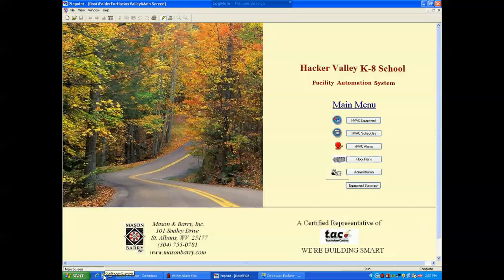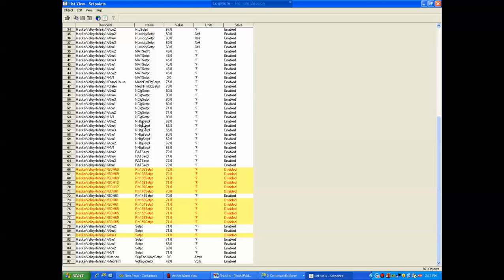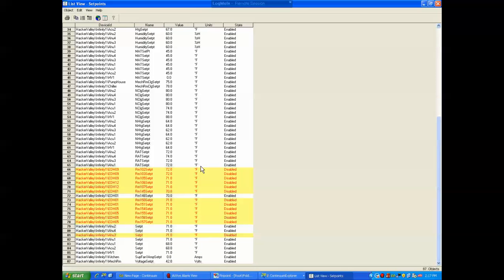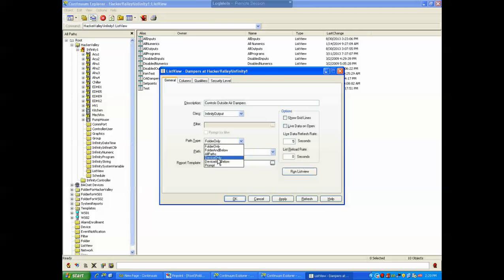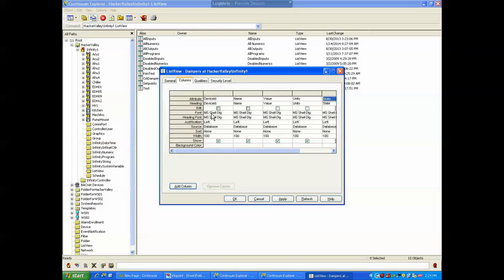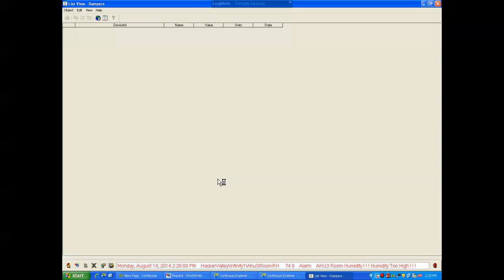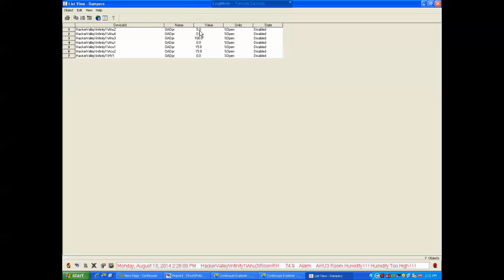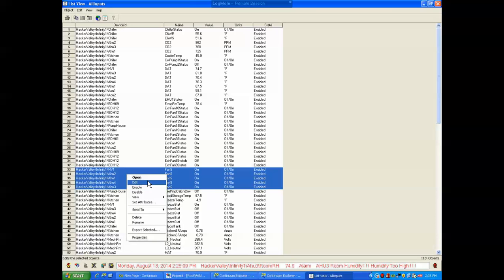Andover Continuum/Cyberstation Video 10 - Using Listviews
Video 10 - Details how to create and use Listviews